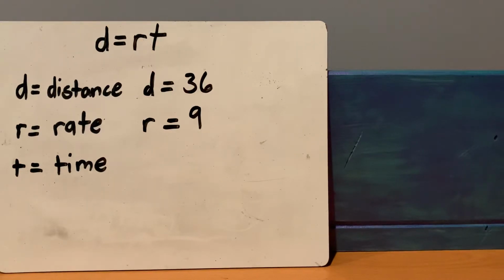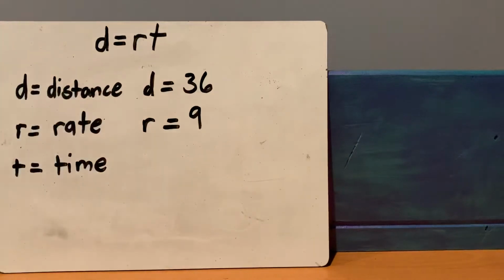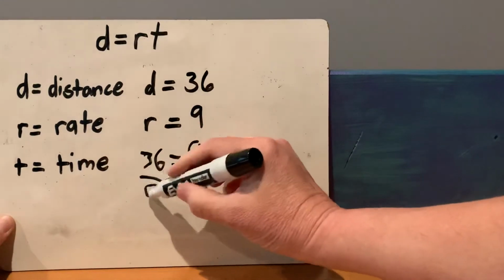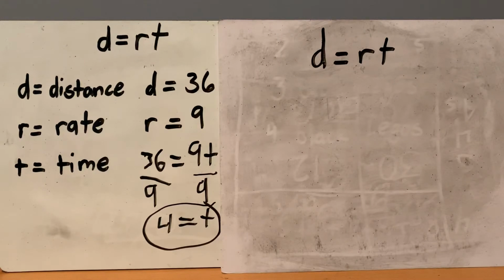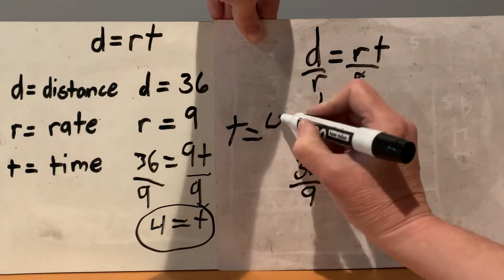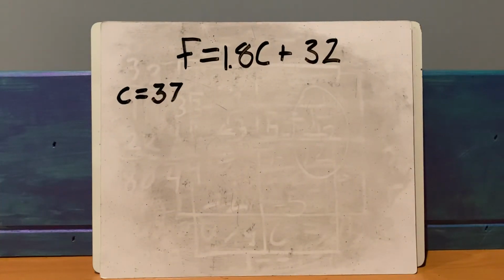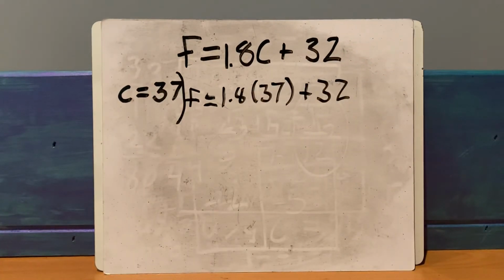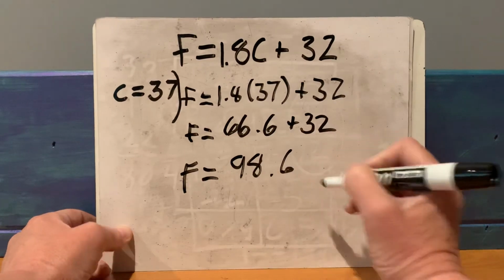87 lesson 130